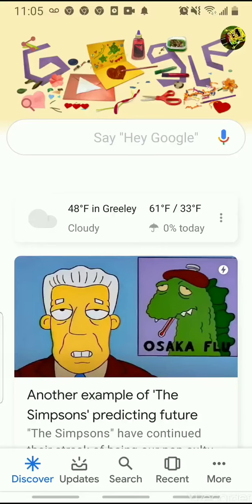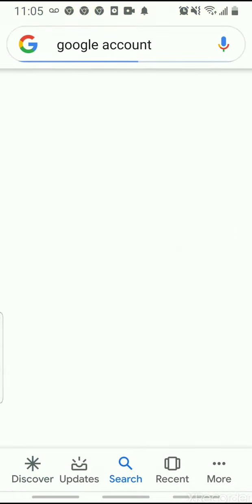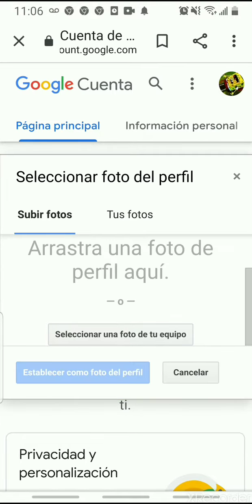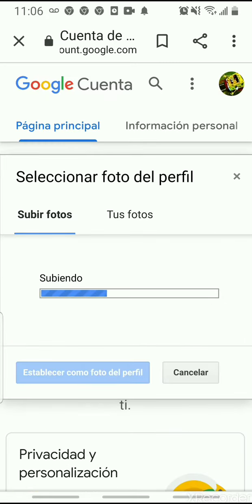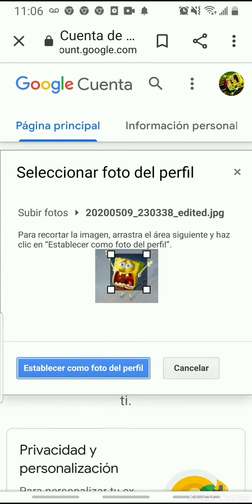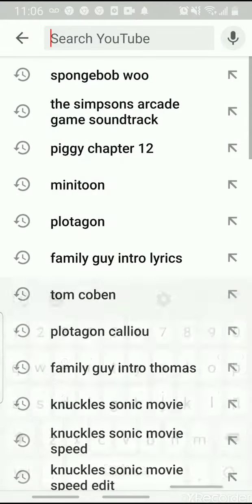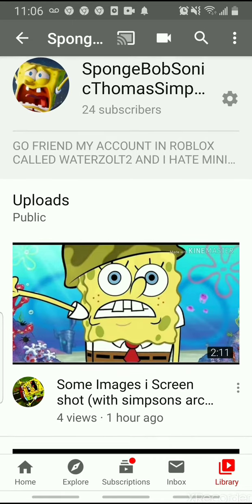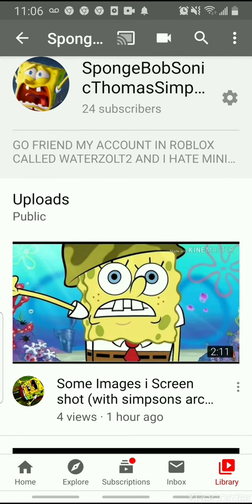How To Change Your New Prolife Picture in Google